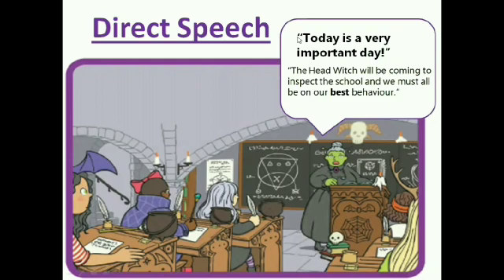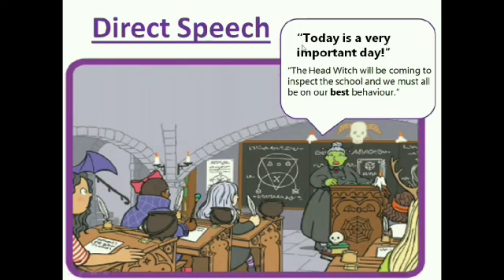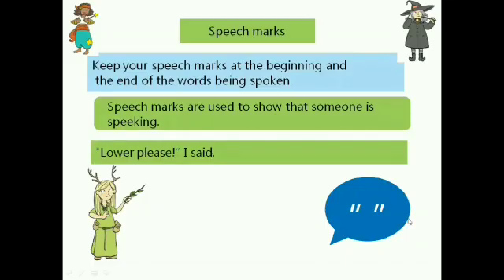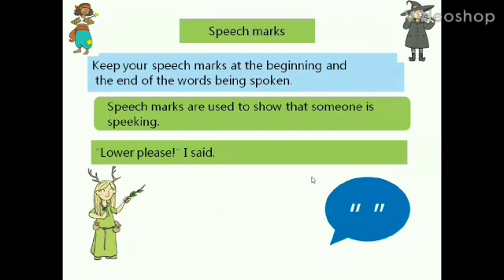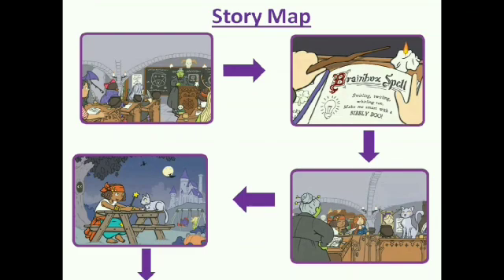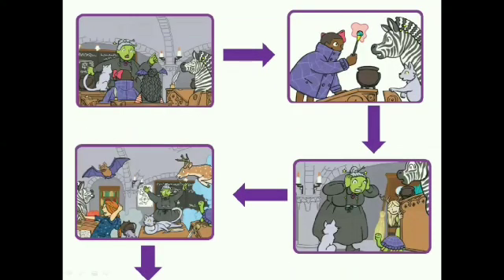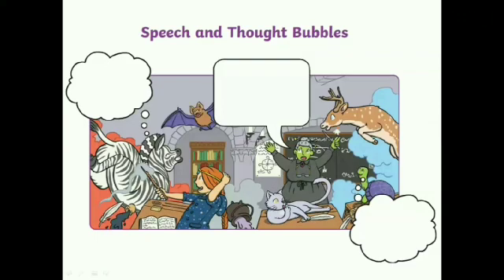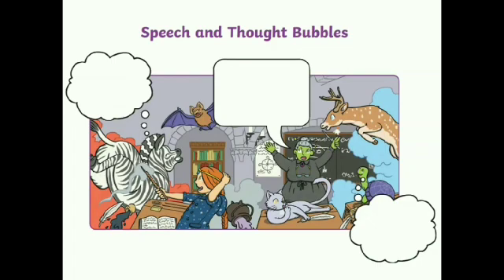Y2 English 27 April